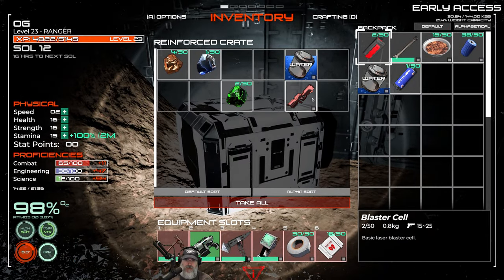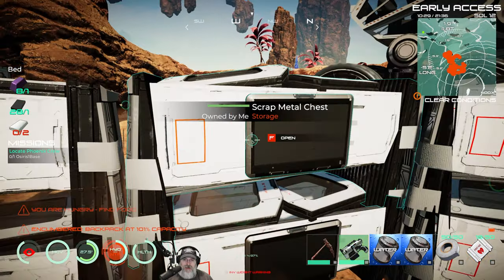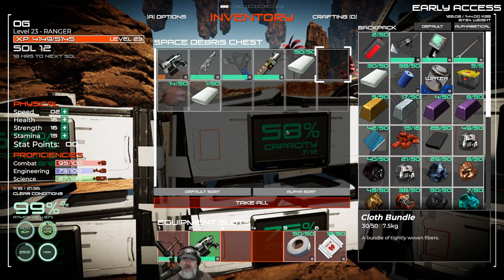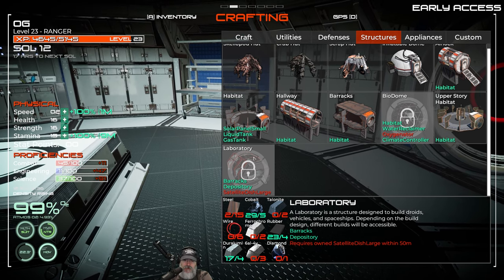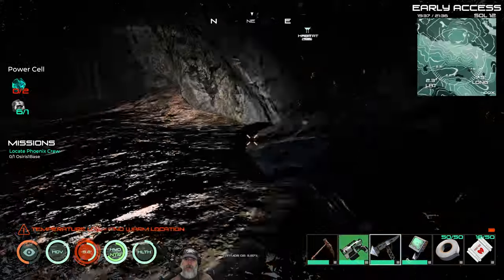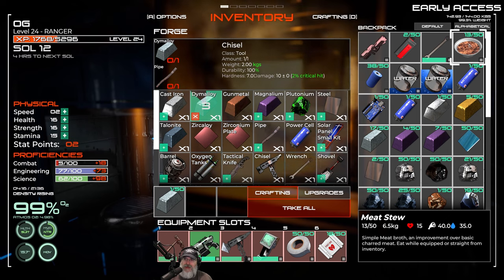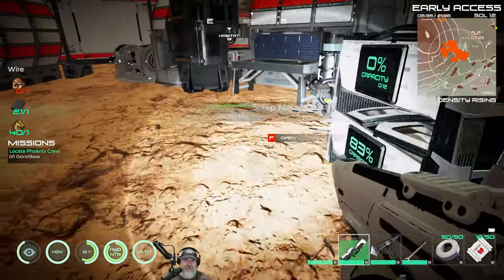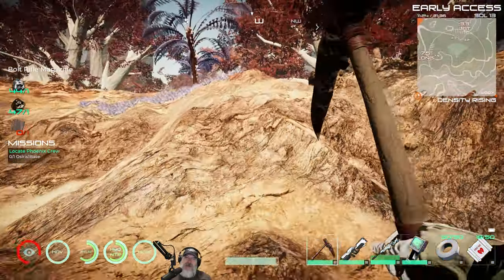Osiris New Dawn 2021 Experimental Season 3 | E14 Barracks & Better Guns!